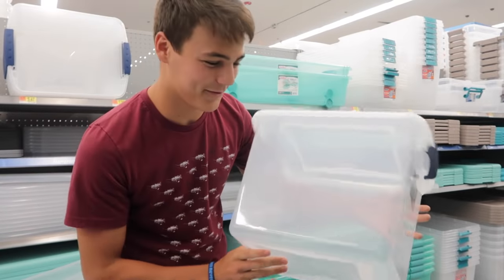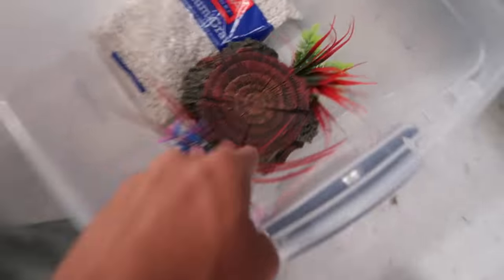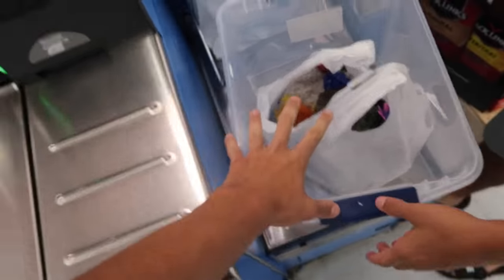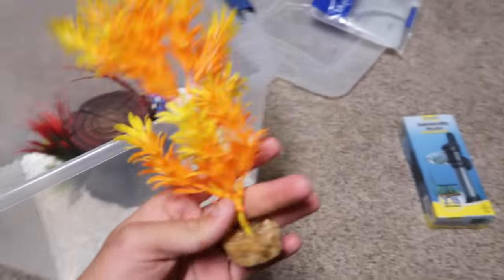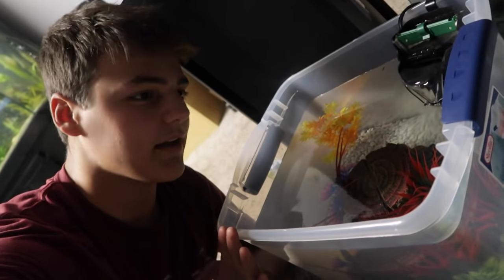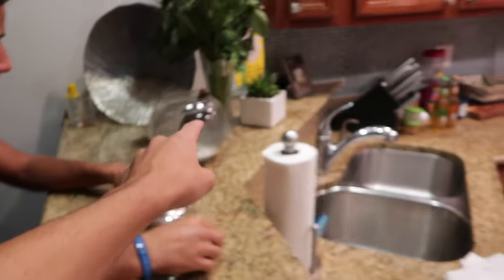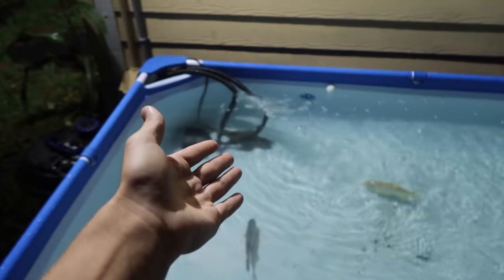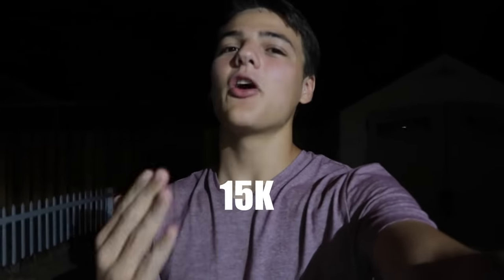HOMEMADE BETTA FISH AQUARIUM!!!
DIY Betta Fish BIN Aquarium on a LOW Budget...